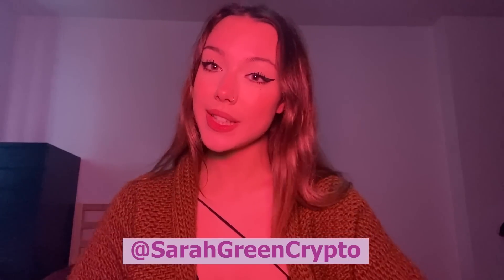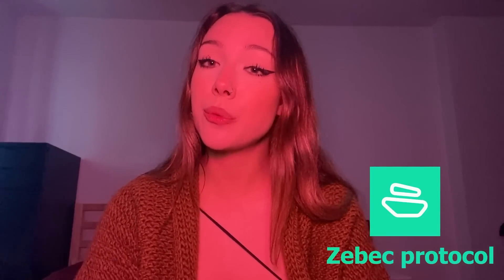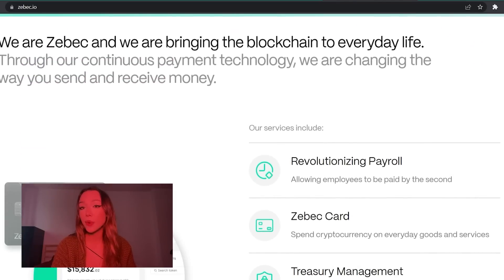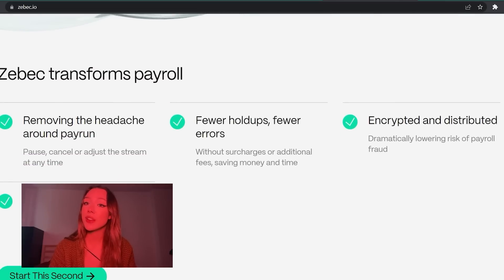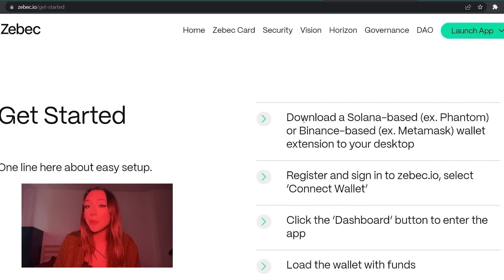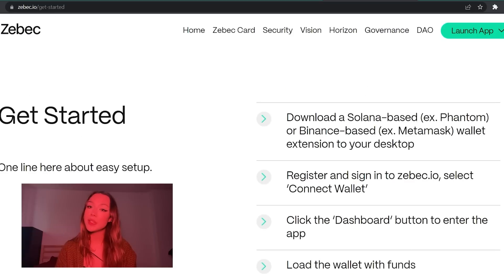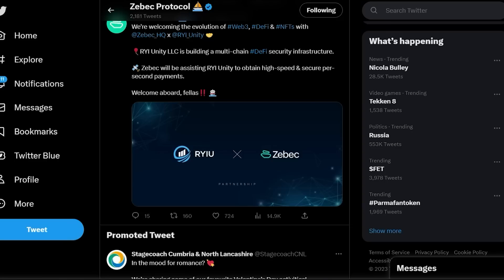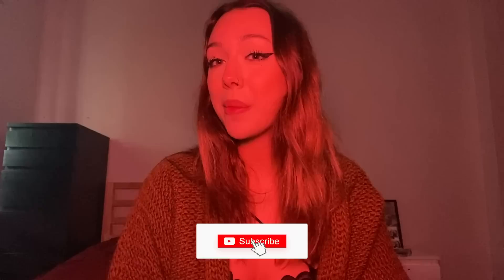Zebec Protocol | Sarah Green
Hi Guys! I hope you like this video.